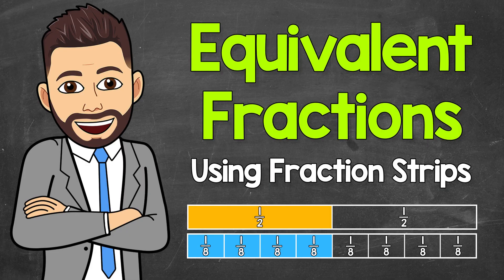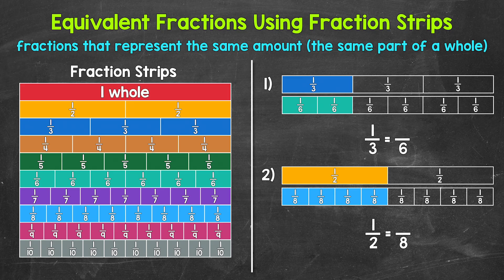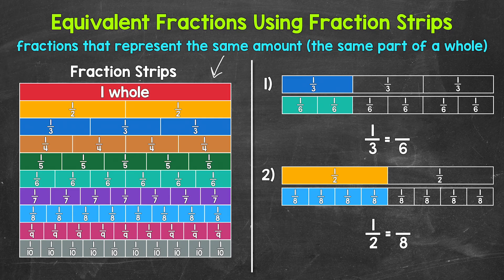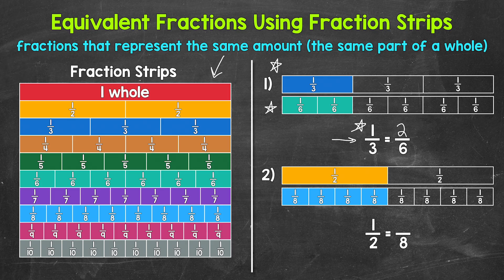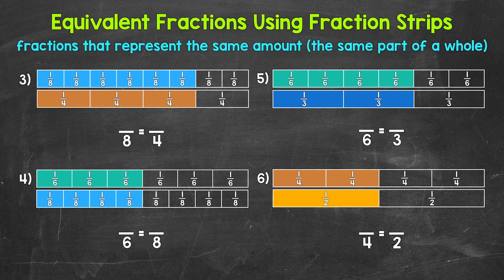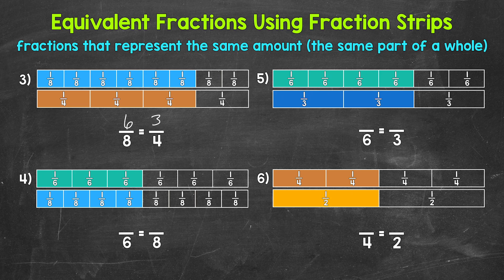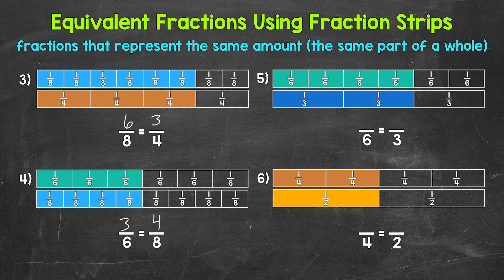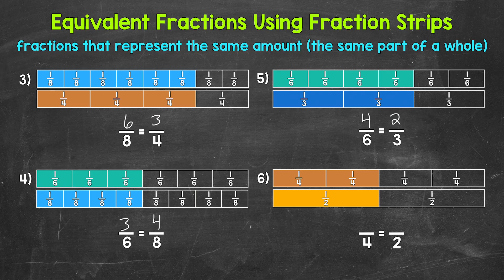Equivalent Fractions Using Fraction Strips | Math with Mr. J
Welcome to Equivalent Fractions Using Fraction Strips with Mr. J! Need help with equivalent fractions? You're in the right place!

Whether you're just starting out, or need a quick refresher, this is the video for you if you're looking for help with the basics of fractions. Mr. J will go through six examples of finding equivalent fractions using fractions strips.